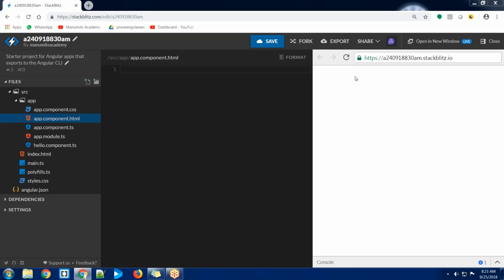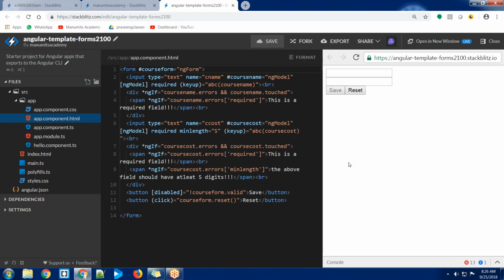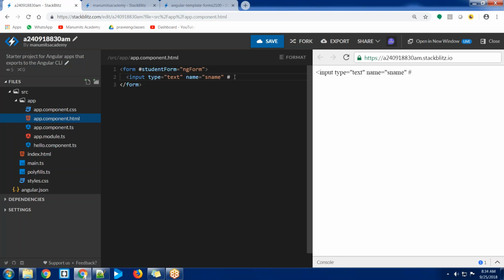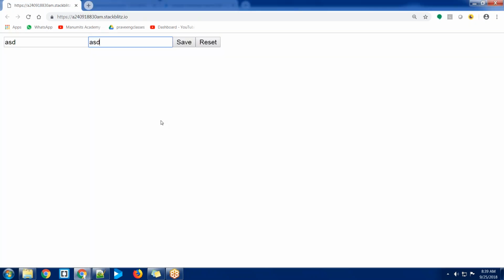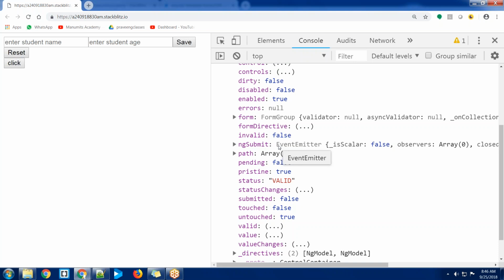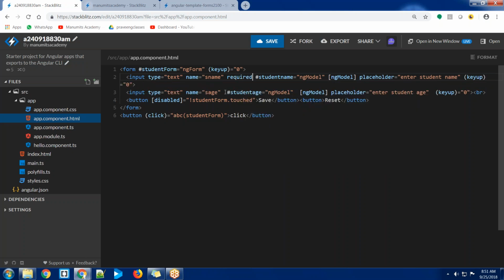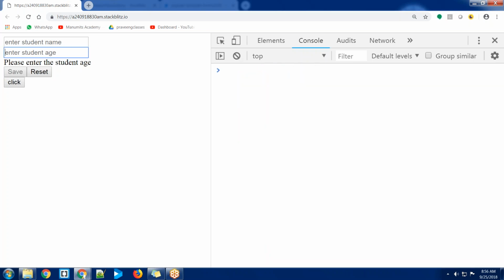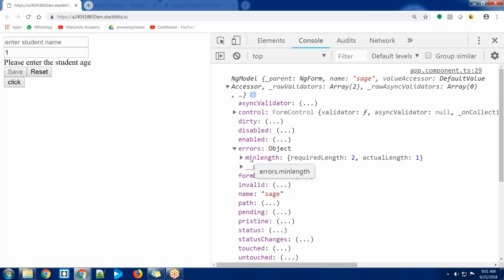Angular6 Template Forms for training callroom/online